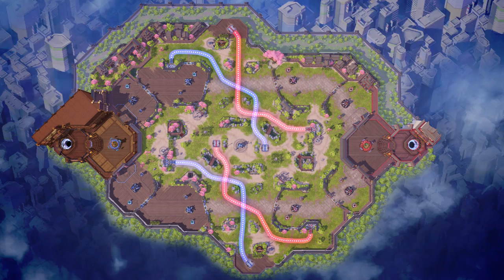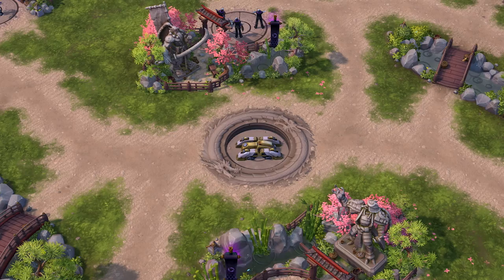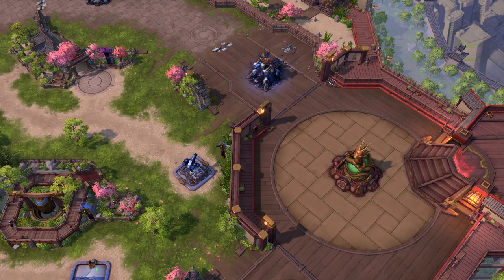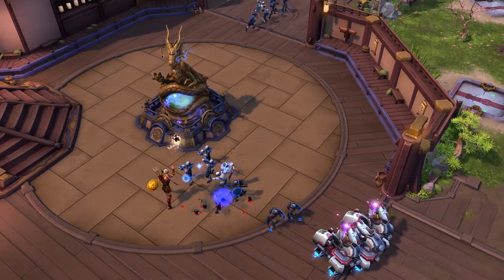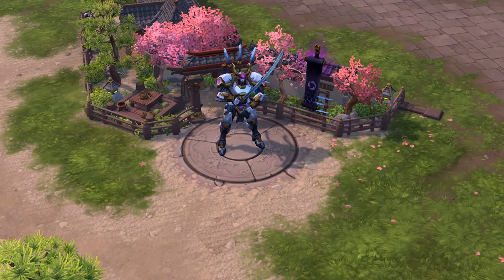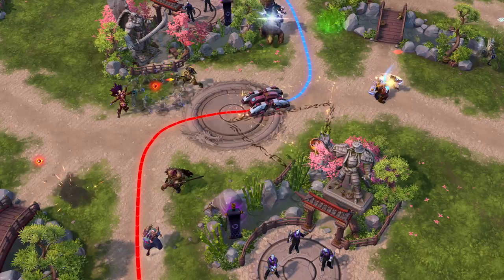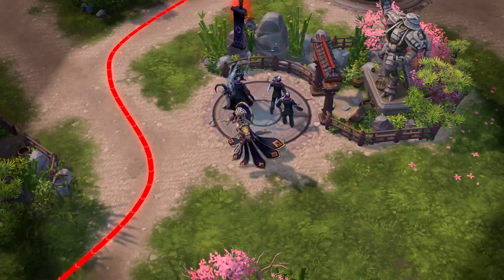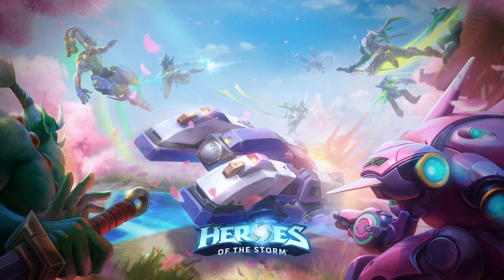Hanamura Temple Update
Hanamura is back in the Nexus featuring an updated payload mechanic, new Mercenary Camps, major gameplay updates, and a new name! Check out our spotlight video to catch all of the details and prepare to escort payloads on Hanamura Temple soon!